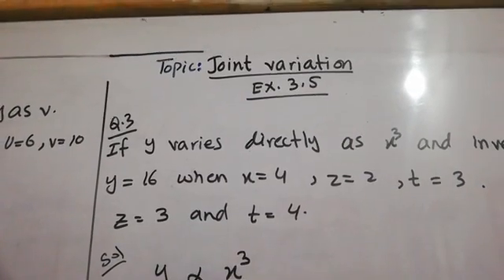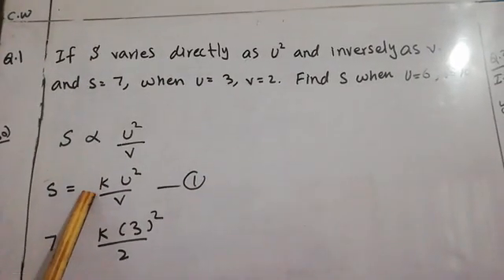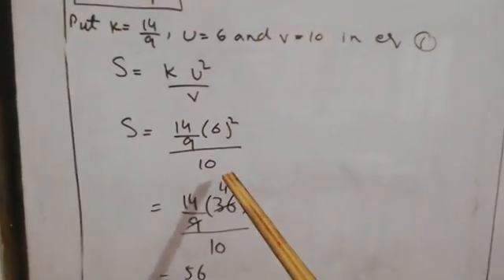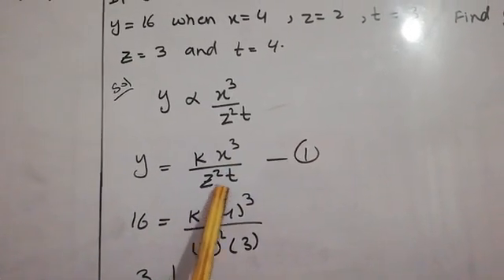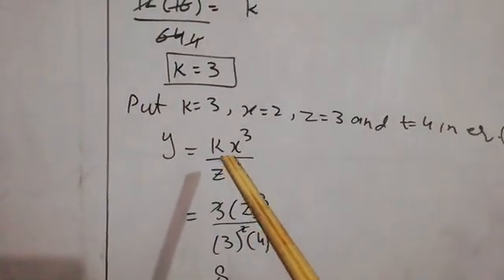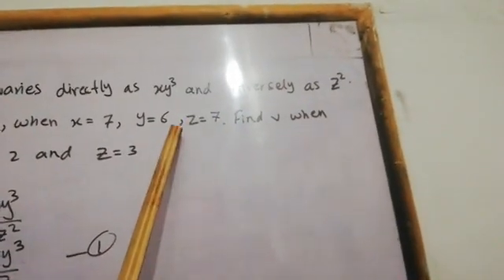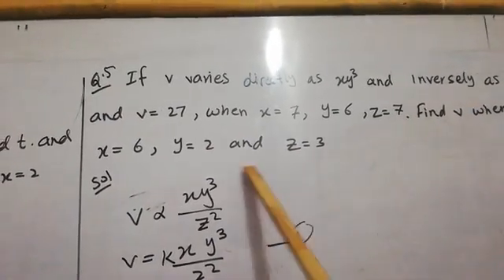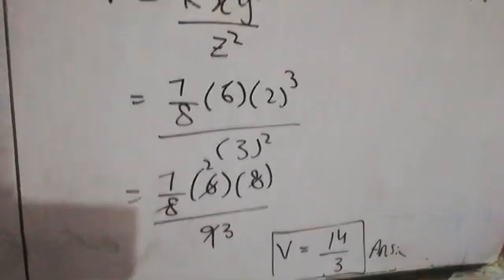Math 10/Ex.3.5| Joint Variation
1.joint variations
2.Method to identify the type of variation.